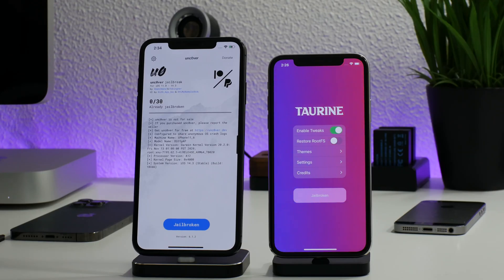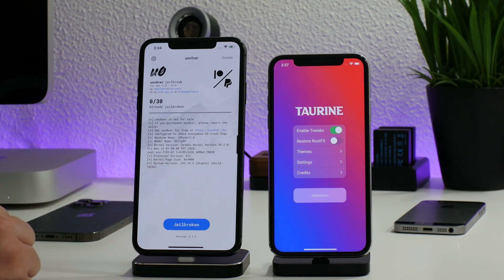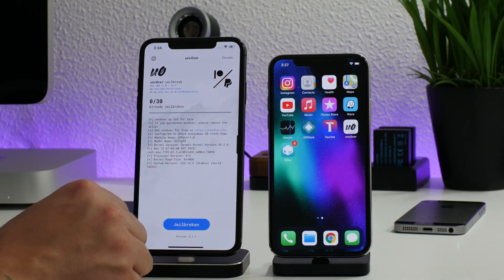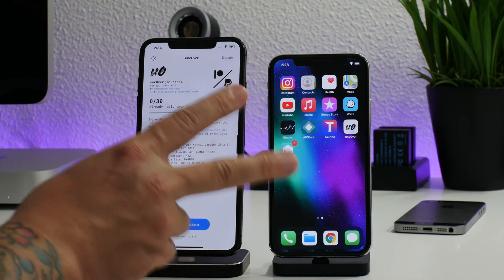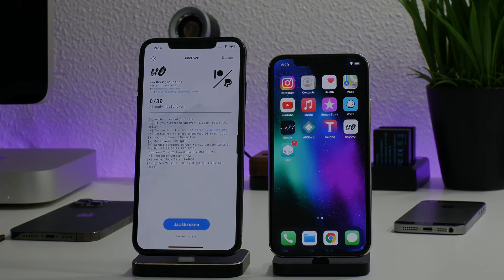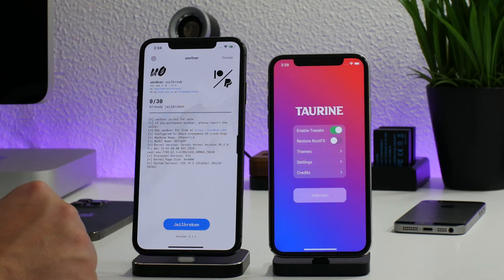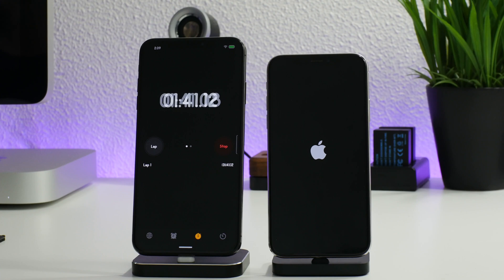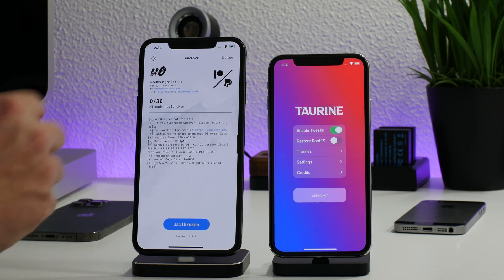unc0ver VS Taurine iOS 14 Jailbreak Speed Test (unc0ver 6.1.2) & (Taurine 1.0.4)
Tested on iPhone X on iOS 14.3

STATISTICS!!

unc0ver Jailbreak Data (Swiping Ad & Clicking Popup Can Effect Time)
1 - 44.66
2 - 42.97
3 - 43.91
4 - 2:56.67 (JB Failed Hard Reboot Required)***
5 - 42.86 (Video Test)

AVERAGE TIME 1:10.21

Taurine Jailbreak Data
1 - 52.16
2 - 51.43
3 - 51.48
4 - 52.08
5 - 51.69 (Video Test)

AVERAGE TIME 51.76

unc0ver is faster but less reliable
Taurine is slower but more reliable

I TWEET TOO MUCH - FOLLOW

iHEAVEN DISCORD
COME CHILL & CHAT - BEST iOS SETUP SPOT

iDM REPO
ADD MY REPO IN CYDIA